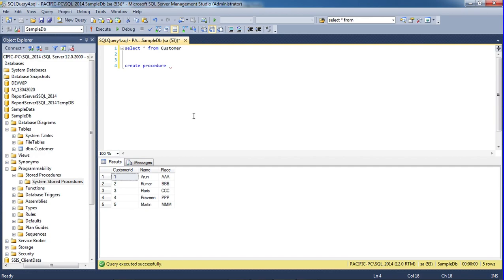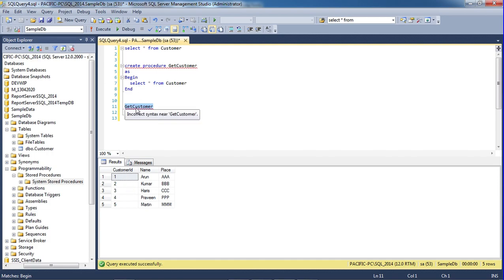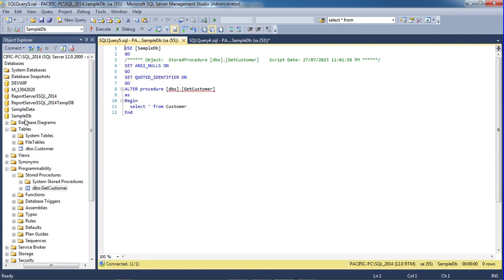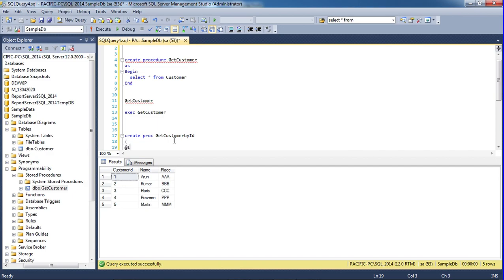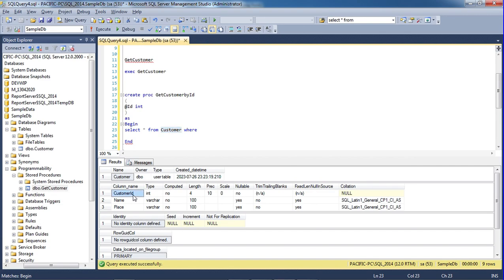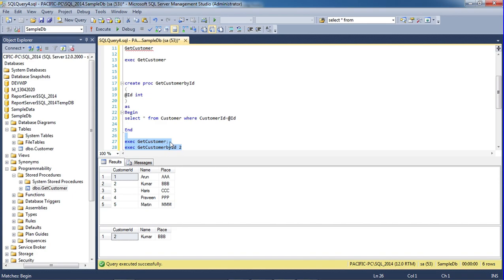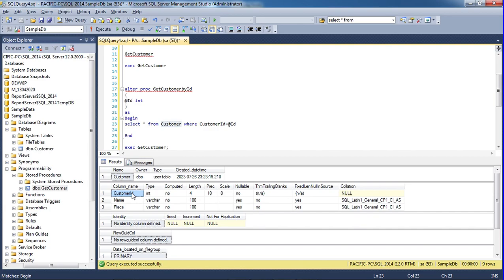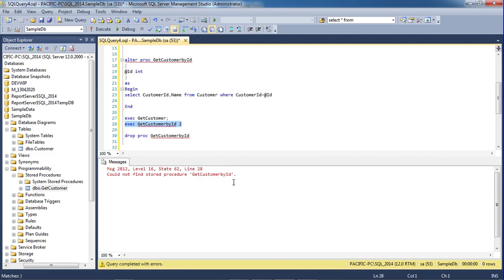Stored Procedure in Sql Malayalam |Sql Server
Stored Procedure in Sql Malayalam,How to Create,Alter,Drop
Procedures. stored procedure basics. |Sql Server|